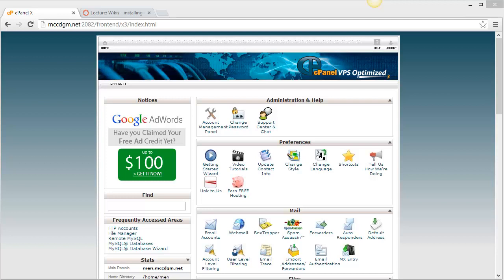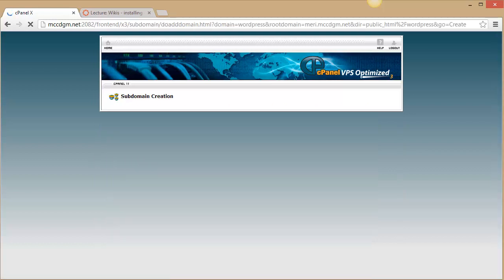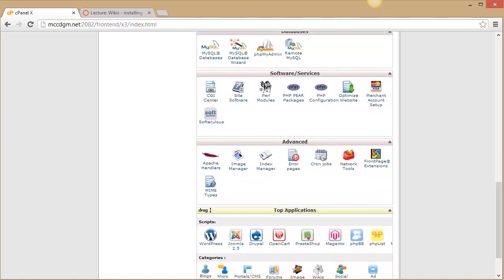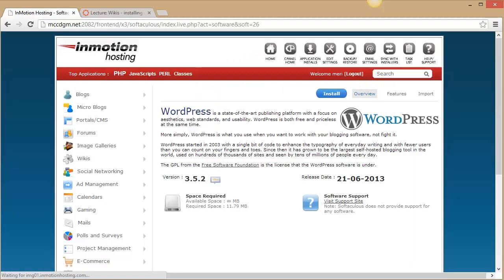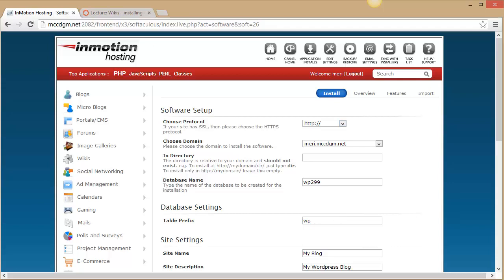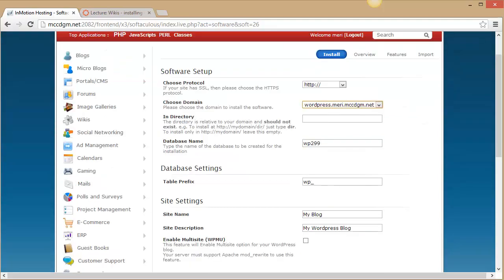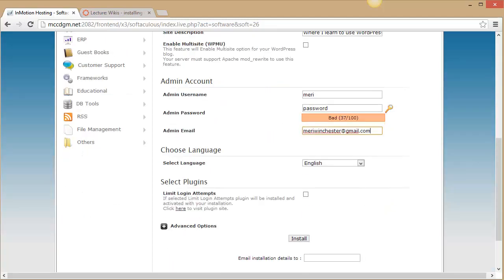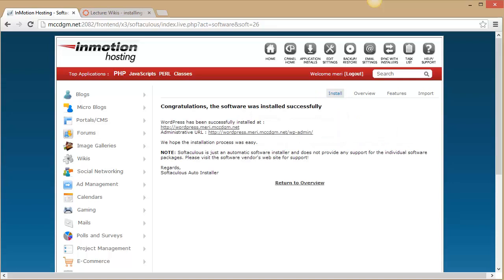wordpress install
Installing wordpress using softalicious in our cpanel